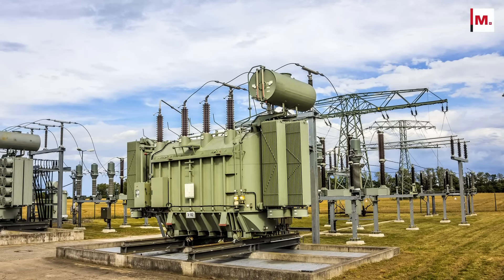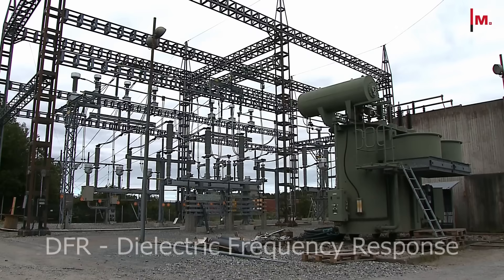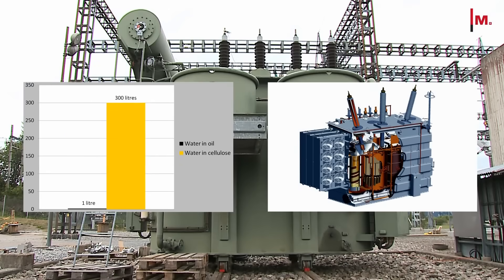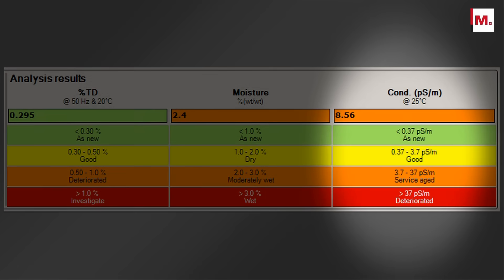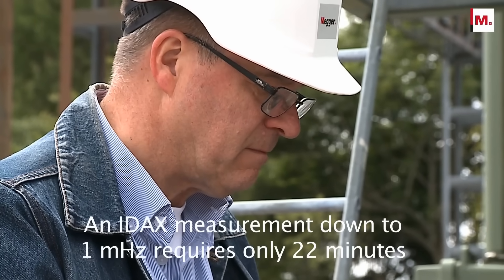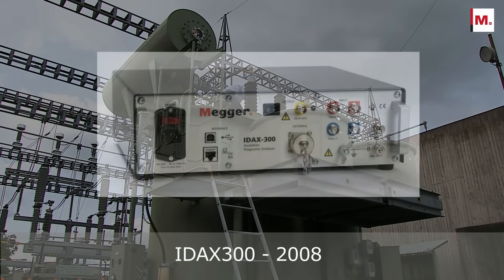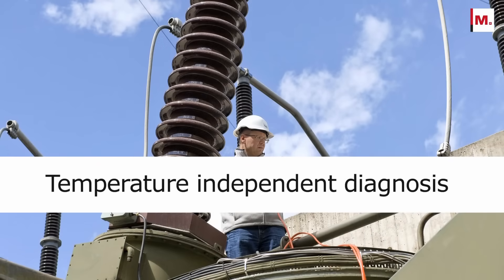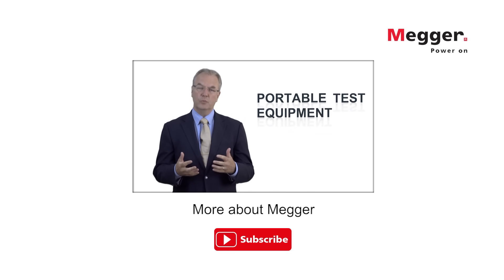IDAX transformer Insulation Diagnostic Analyser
Transformer insulation assessment using the IDAX300 from Megger.
Fast DFR (Dielectric frequency response) measurement.
Multi-frequency technique to minimise measurement time